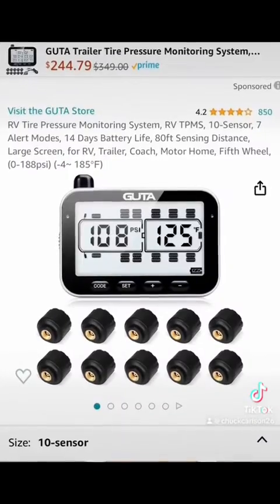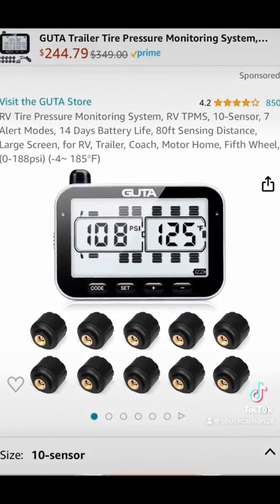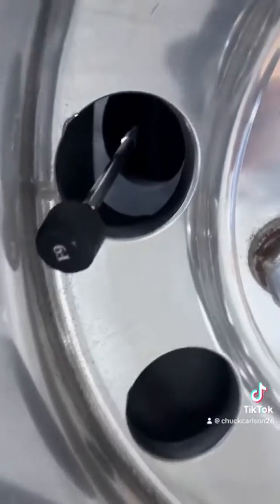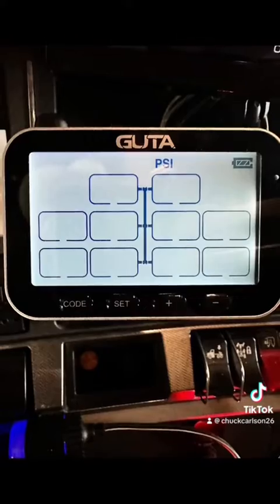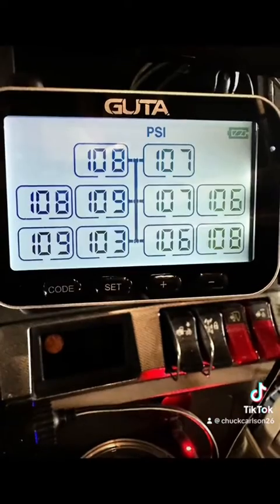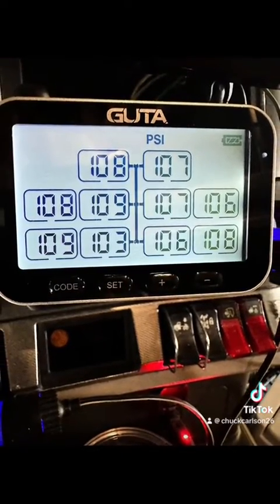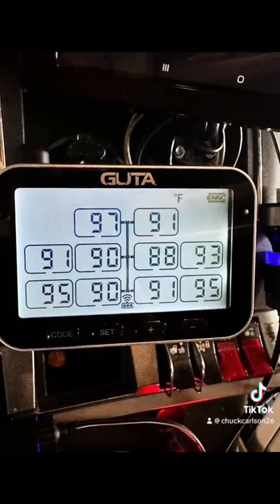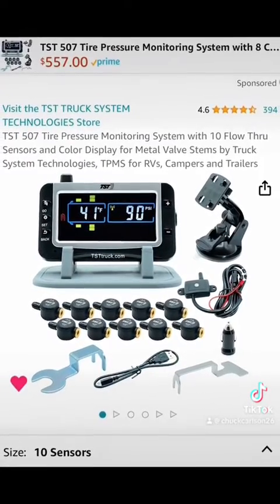(TPMS)Tire Pressure Monitoring FOR BIG TRUCKS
(TPMS) Tire Pressure Monitoring System for Big Trucks